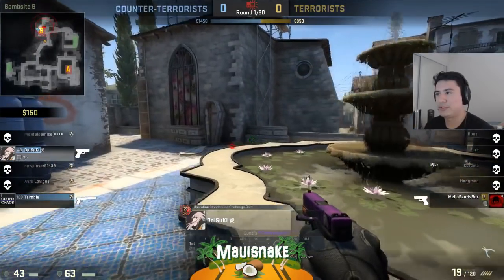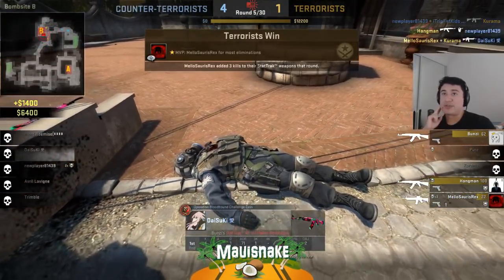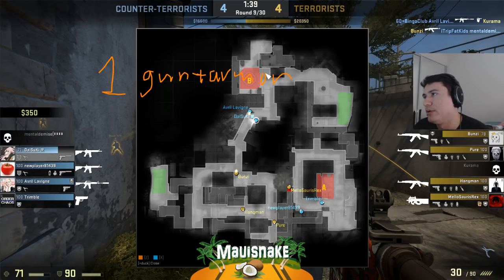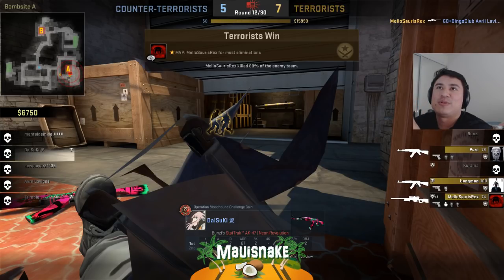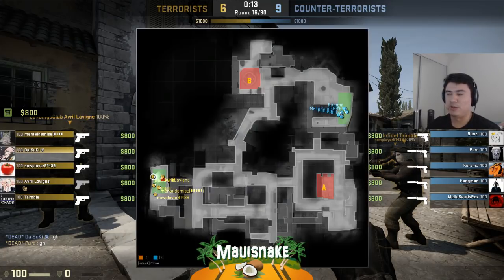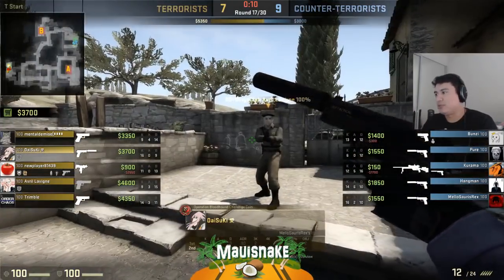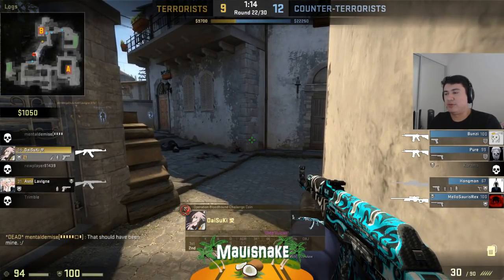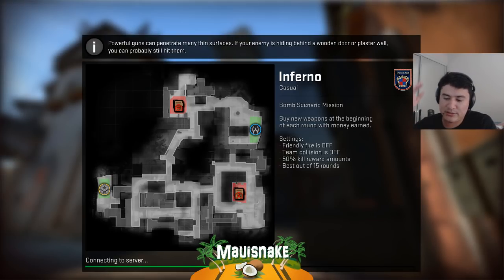Demo Review - Daisuki: Gold Nova 3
Price is currently $30 per demo.